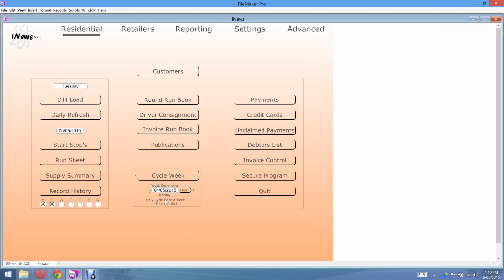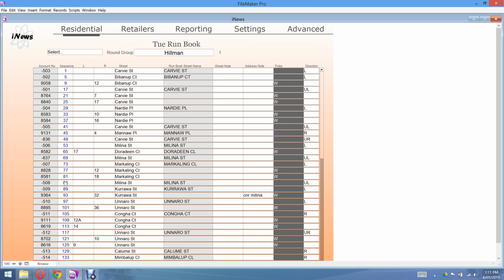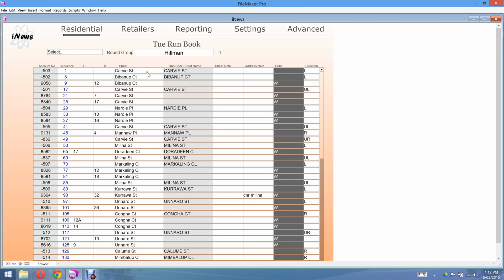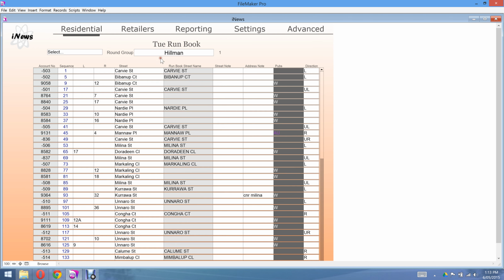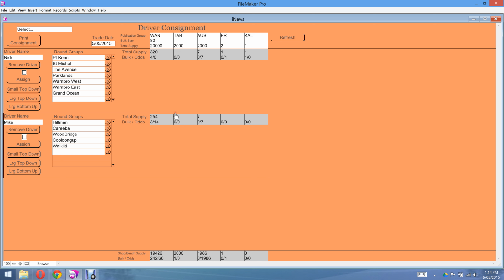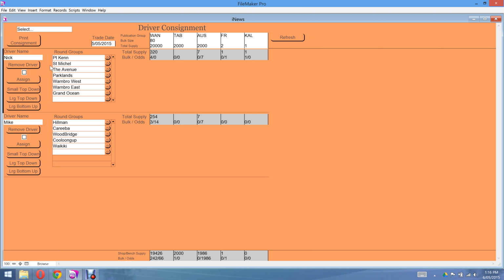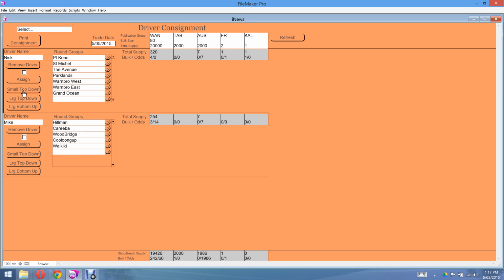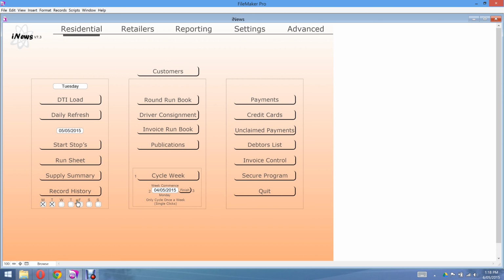Howto Maintain Electronic Runbooks